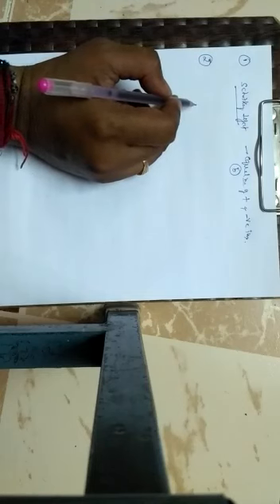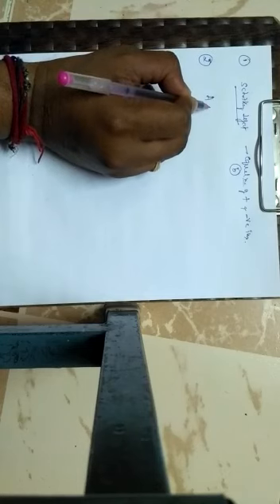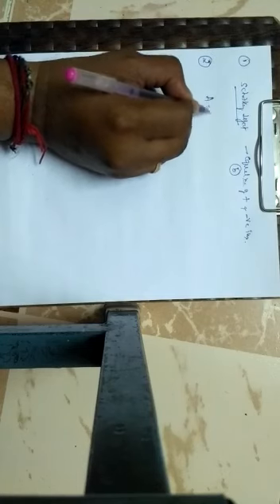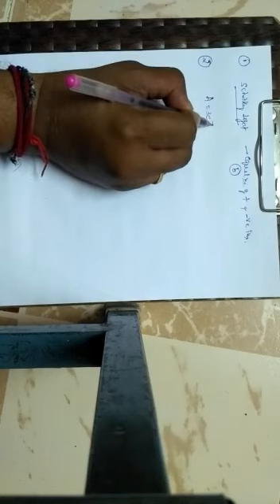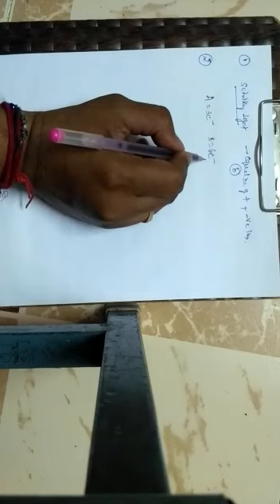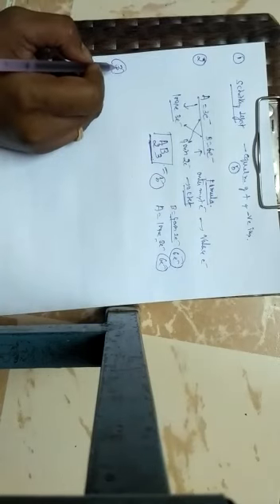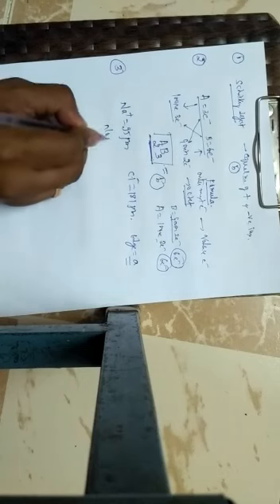05.04.20 Chemistry Solid State Part 1